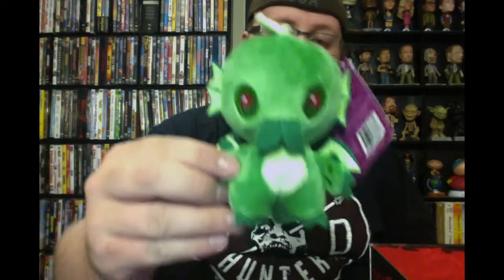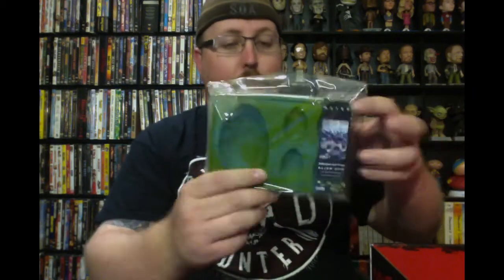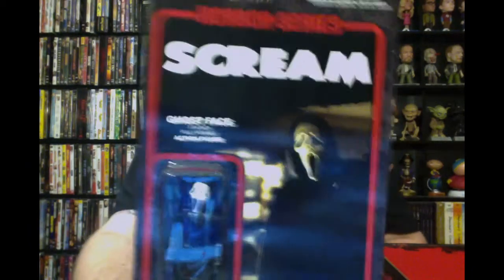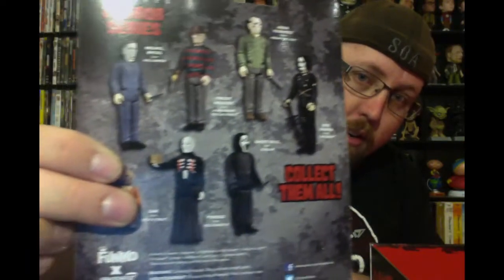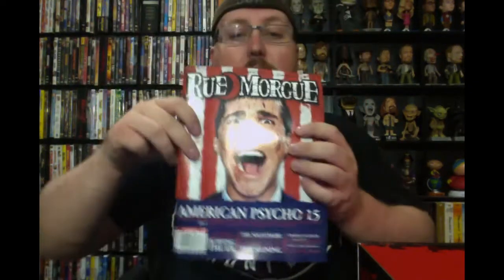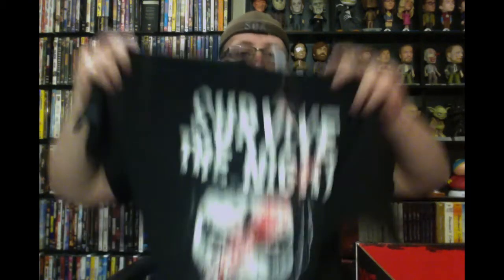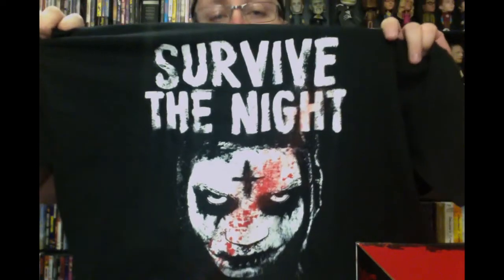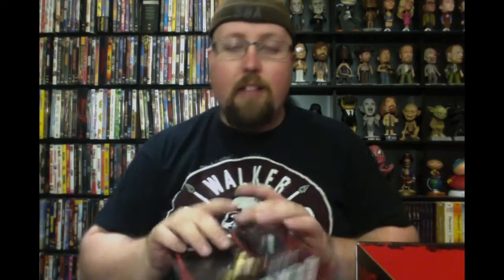Horror Block Unboxing Video - June 2015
Here is another Horror Block Unboxing Video! This is the block for June 2015.

Every month, we will unbox the newest blocks right here on this channel.

Contact and/or follow us on any of the following pages

Also check out our Nerd Block, Comic Block & Arcade Block unboxing videos which can be found on this channel.

Keep it respectful folks! We're just doing this for fun.